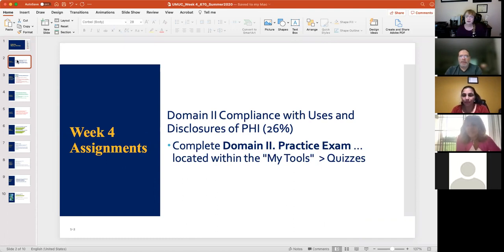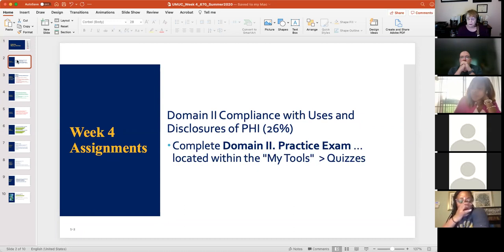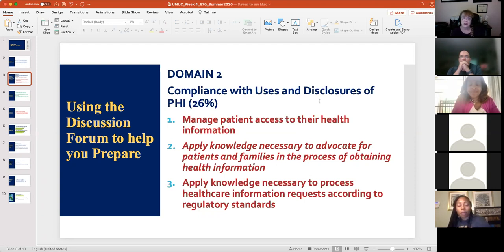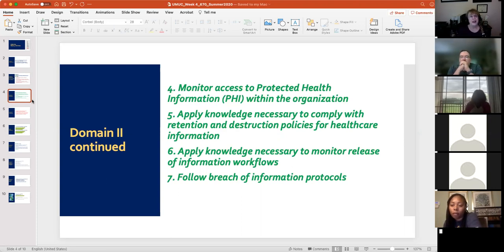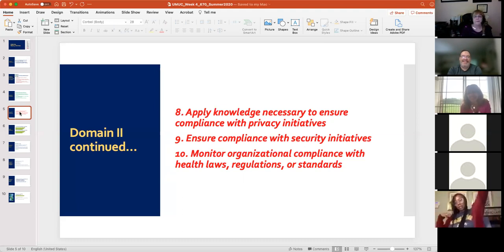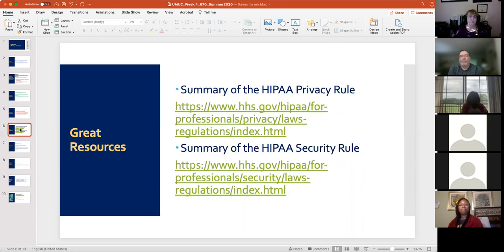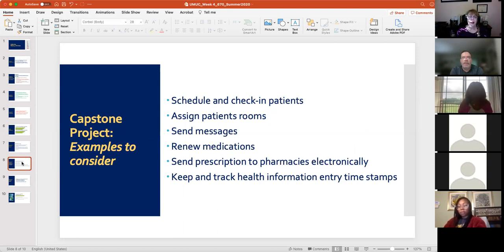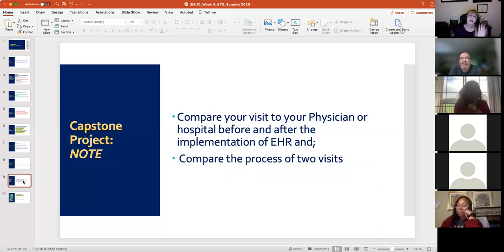HIMS670 Jun 9